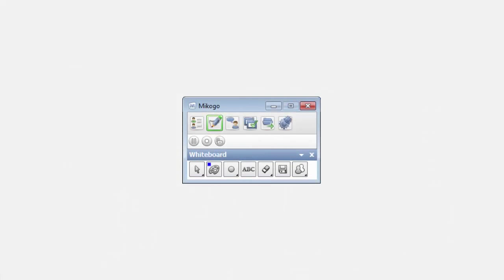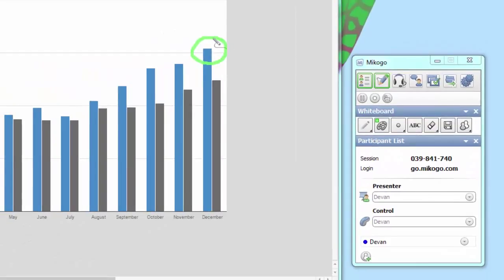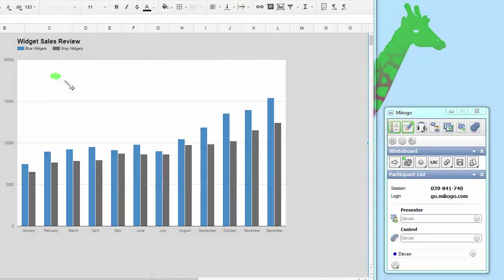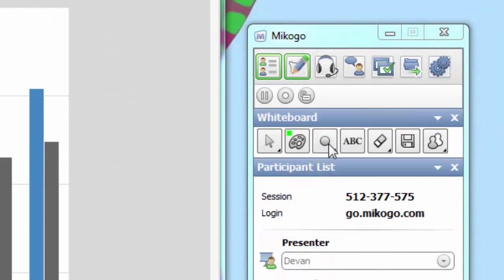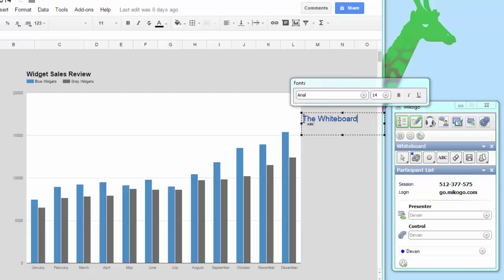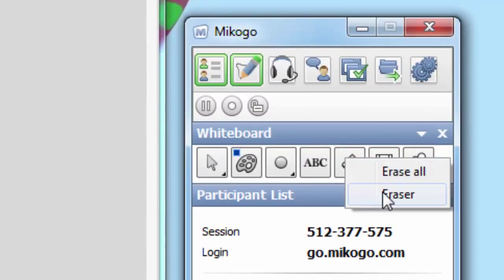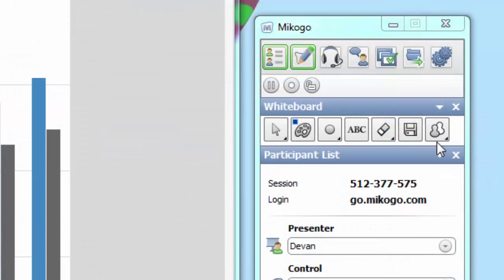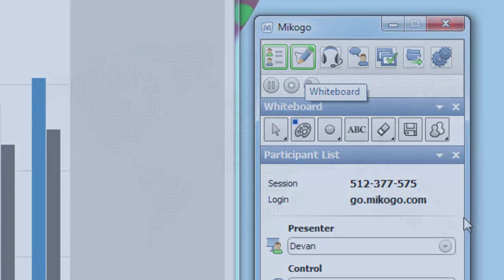The Whiteboard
This tutorial video demonstrates how to use Mikogo's Whiteboard to draw and annotate on top of your presentations.